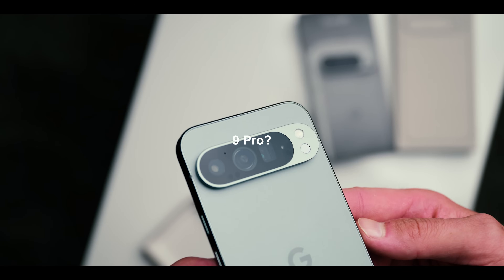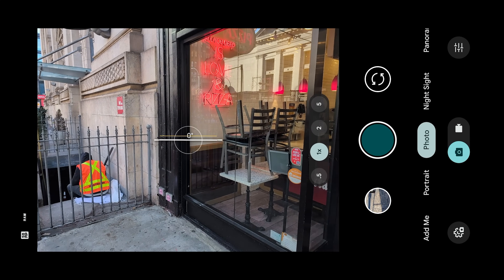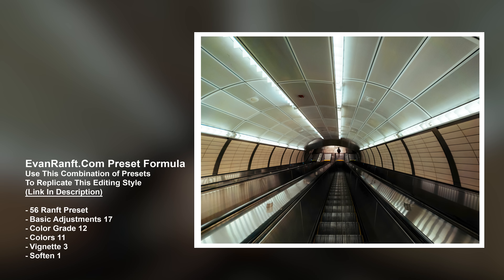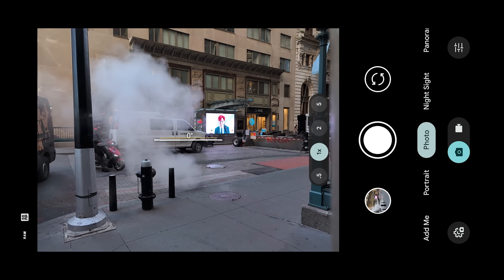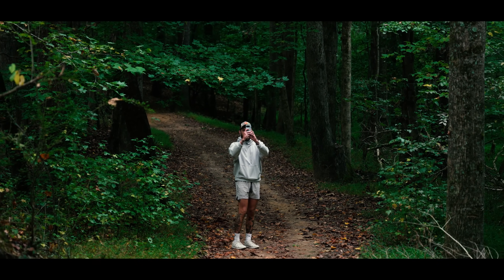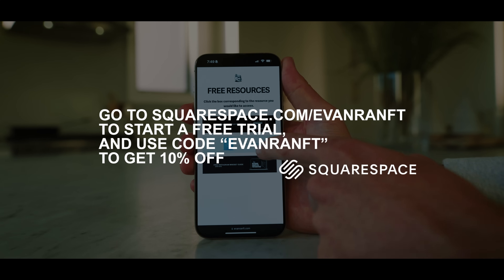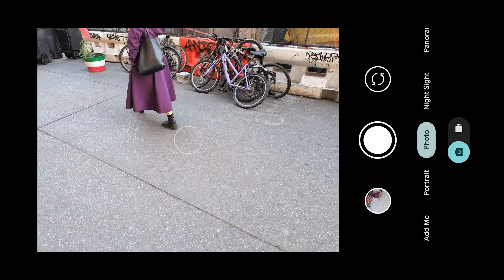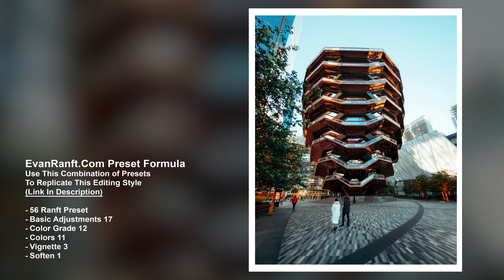Google Pixel 9 Pro for Street Photography | Eye Opening Results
Today we are using the google pixel 9 pro camera for street photography and sharing my review of the camera.